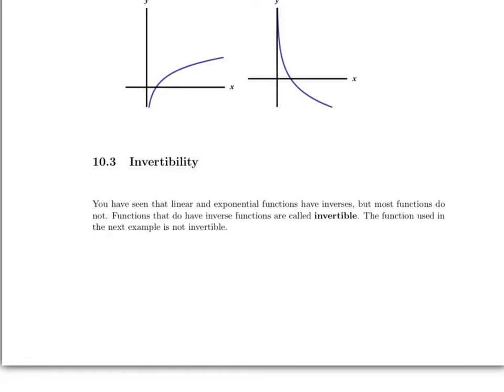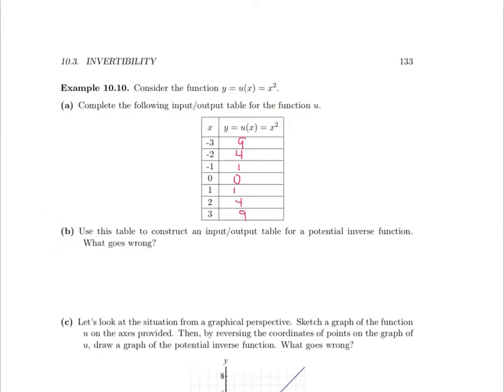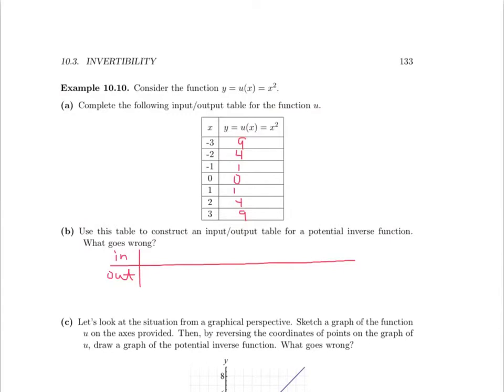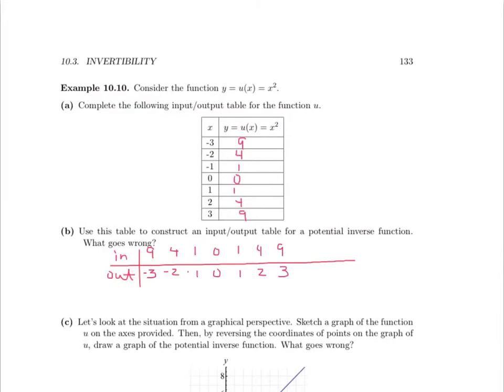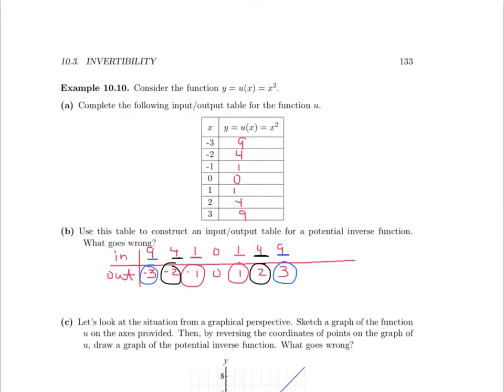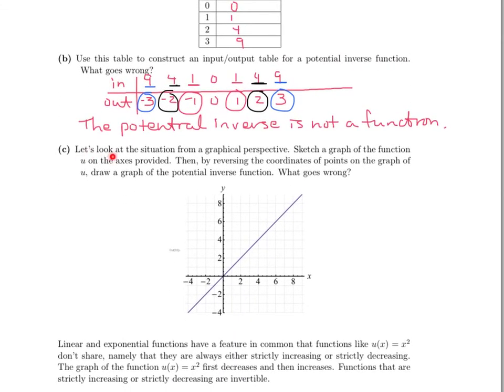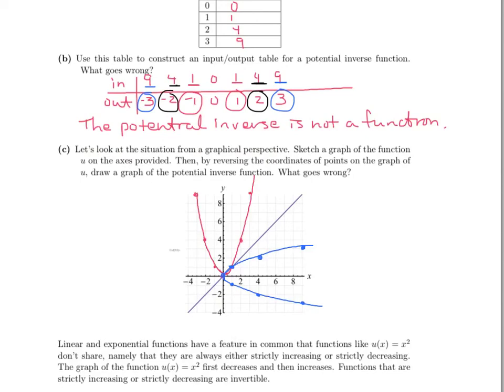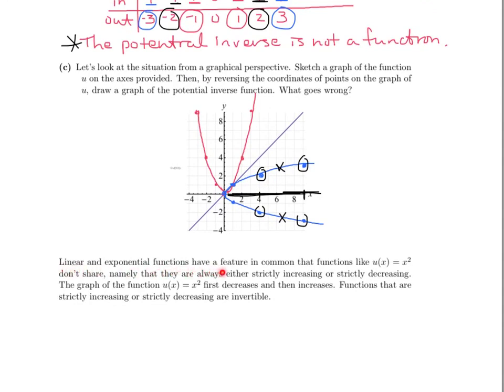Chapter 10: Part 5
Invertibility